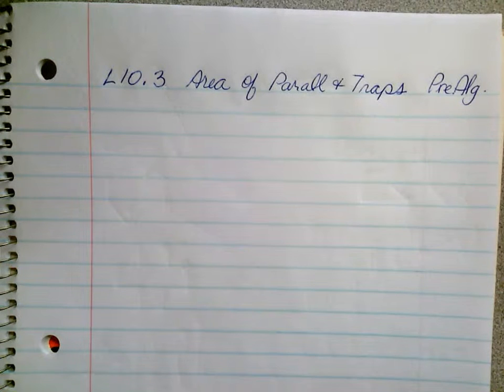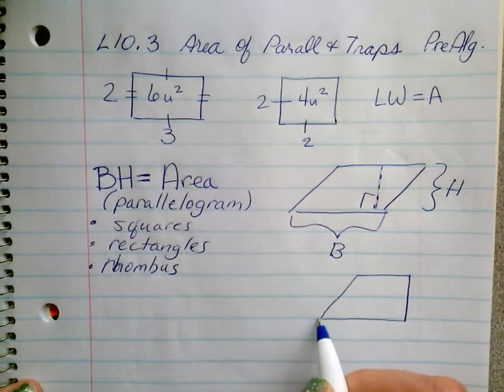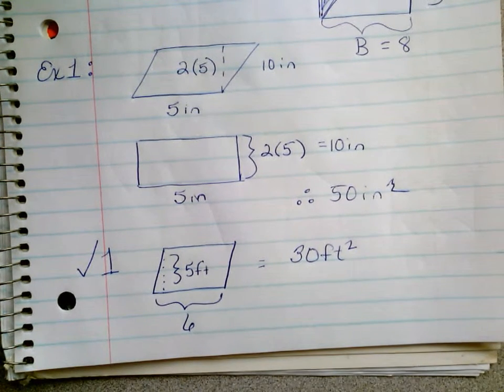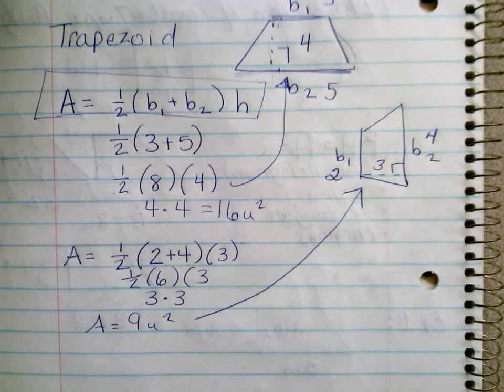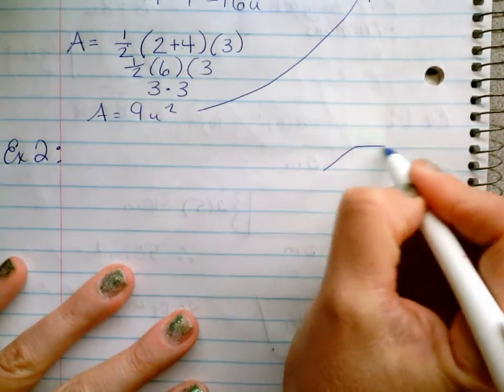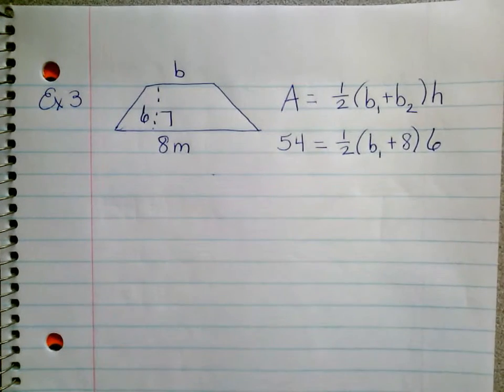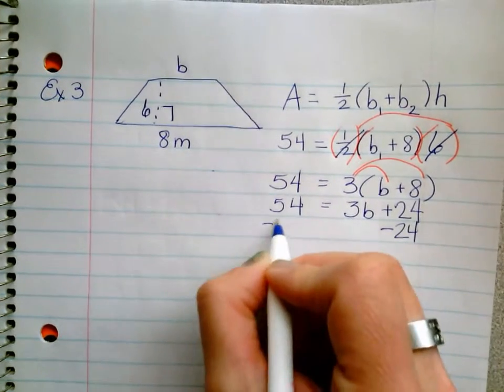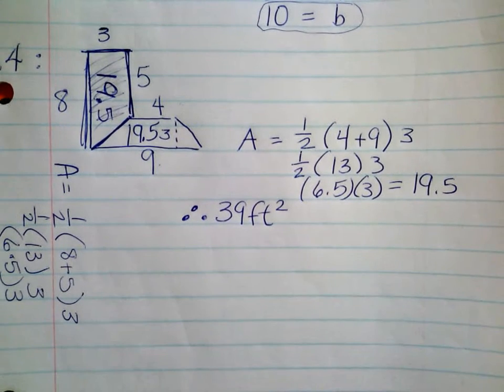Pre Algebra L 10.3 Area of Parallelograms and Trapezoids